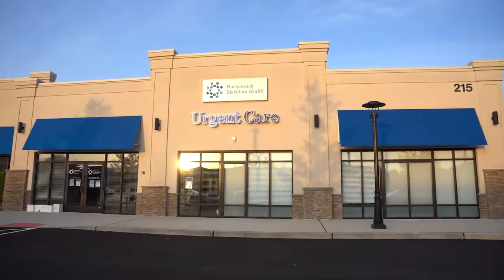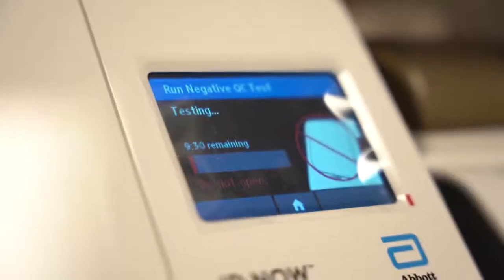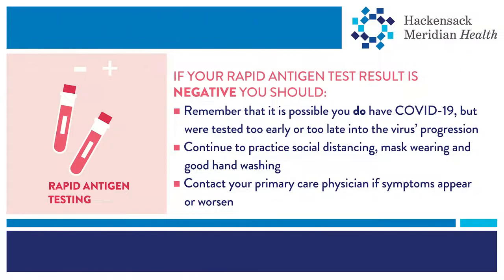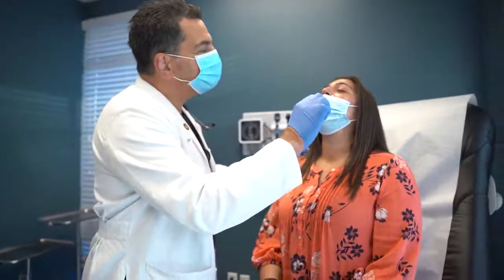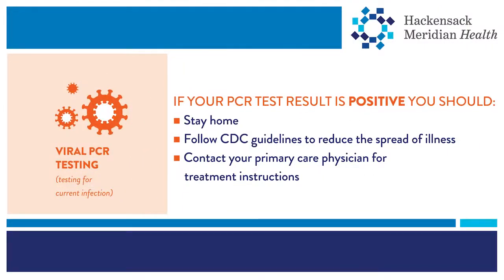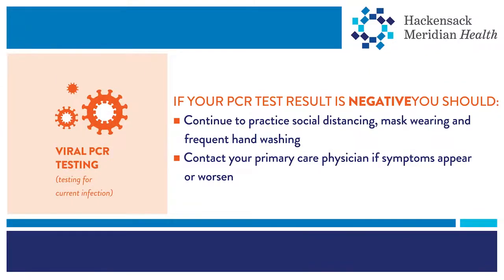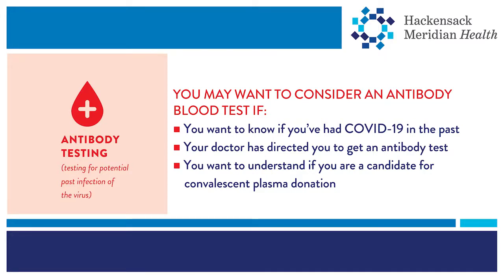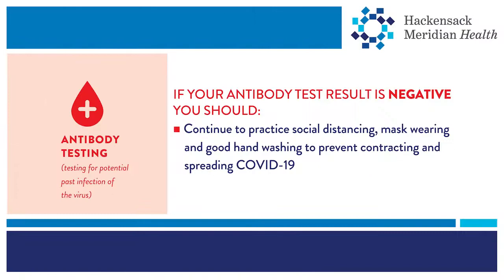Everything you need to know about covid testing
Covid testing related procedures , and notes for your reference .